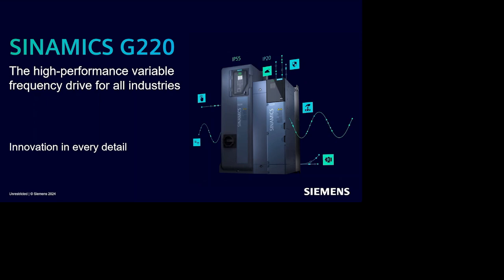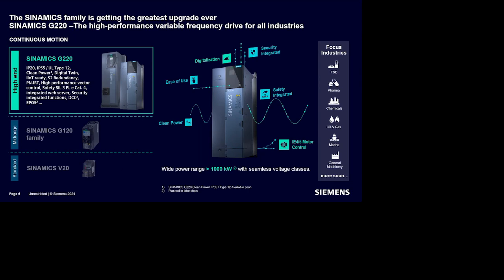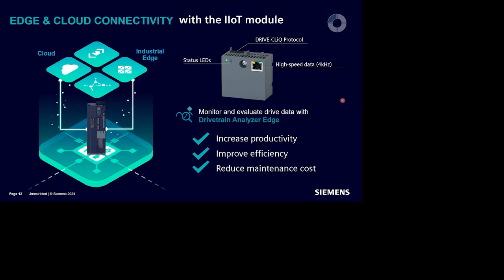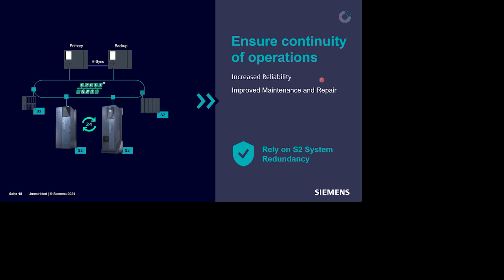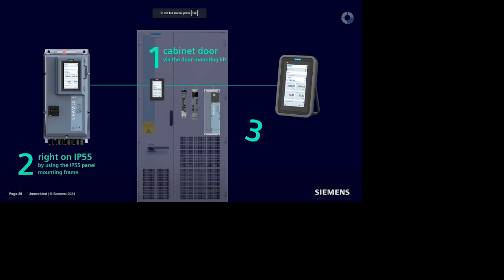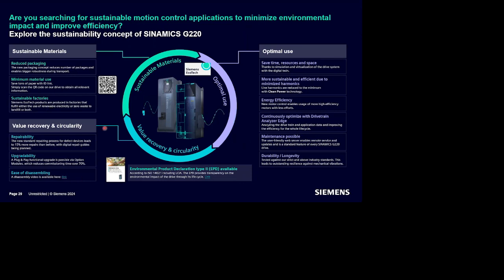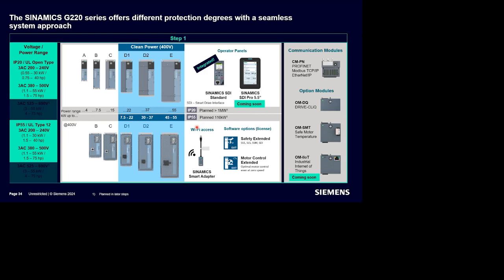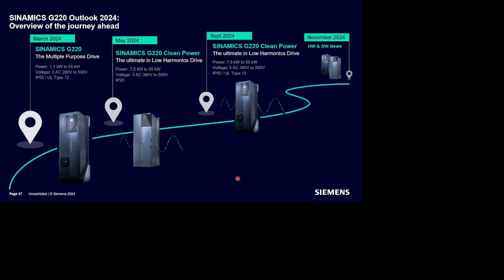SINAMICS G220 DRIVES